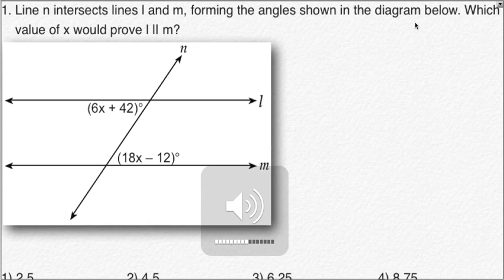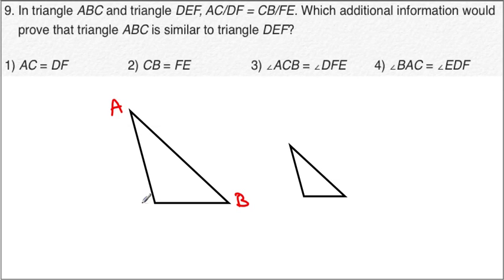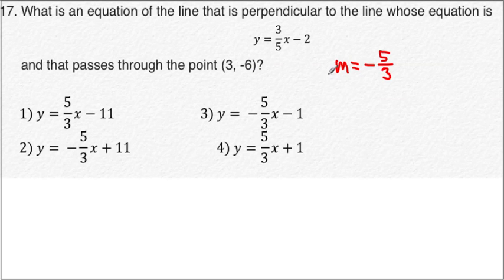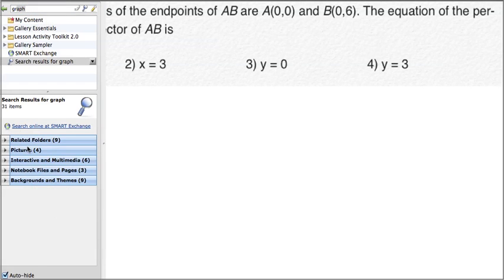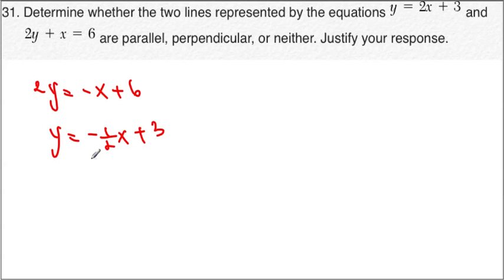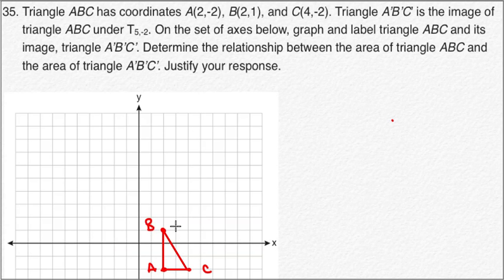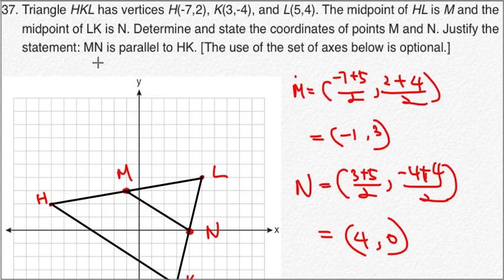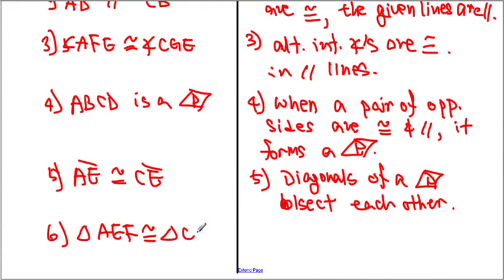Geometry Regents January 2012 solutions.mov